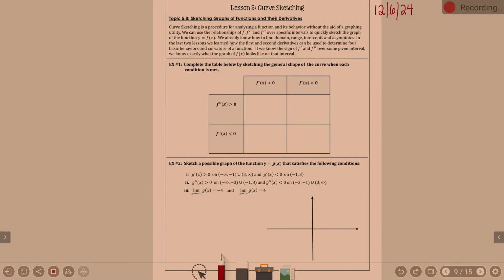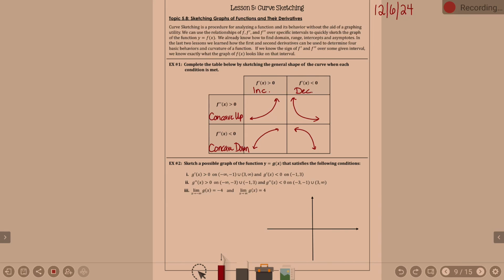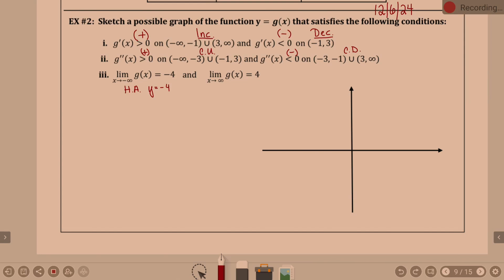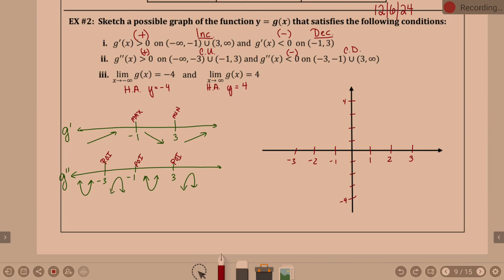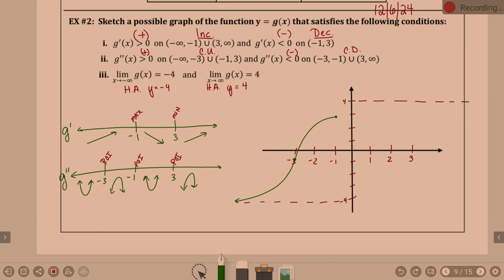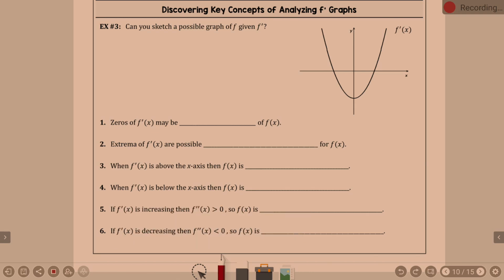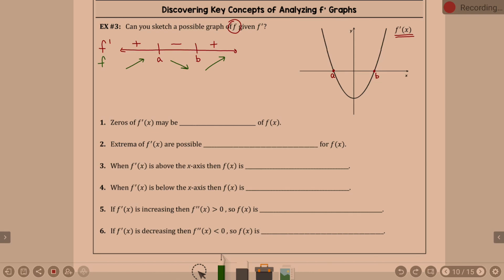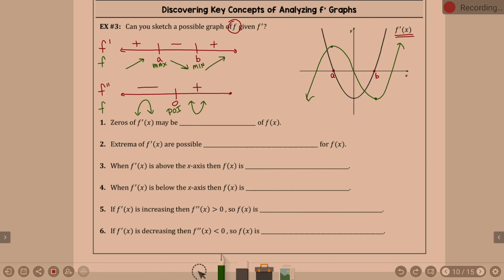AP Lesson 5 5 Day 1